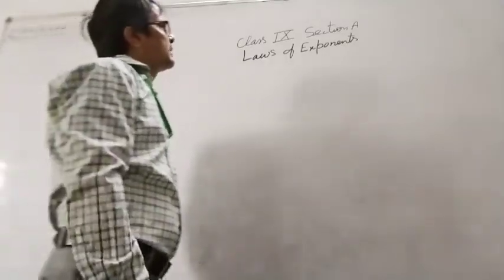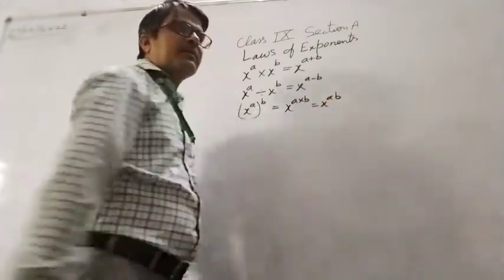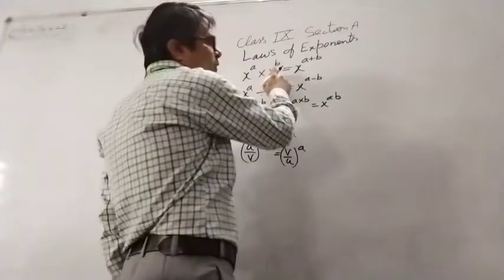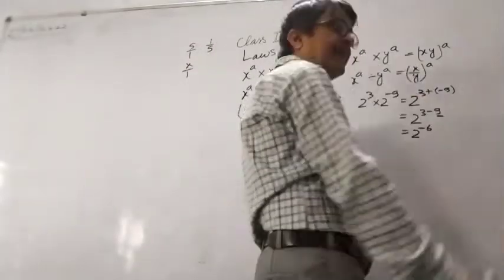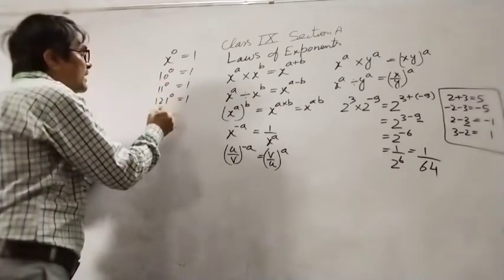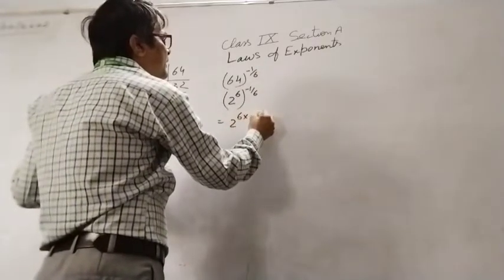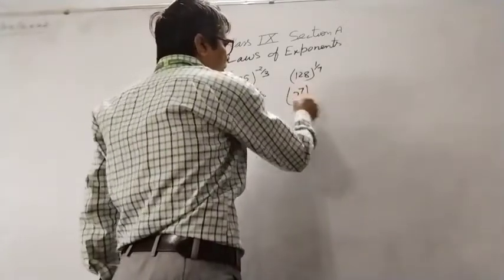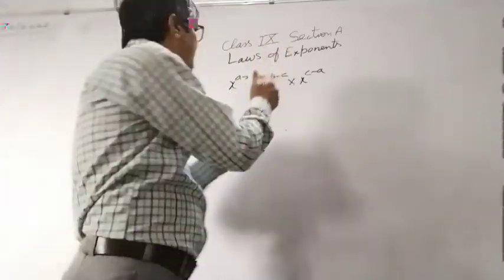LAWS OF EXPONENT